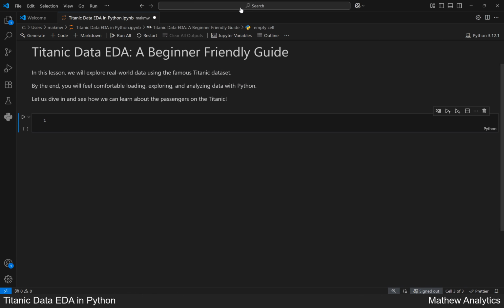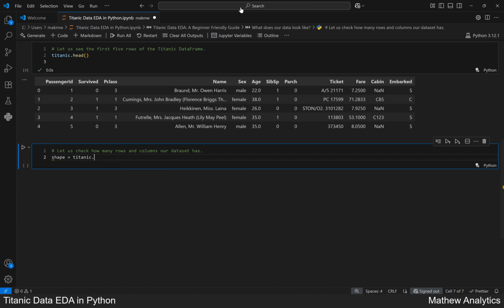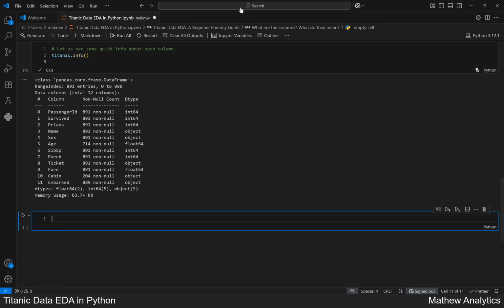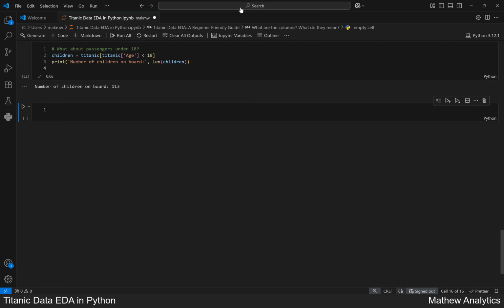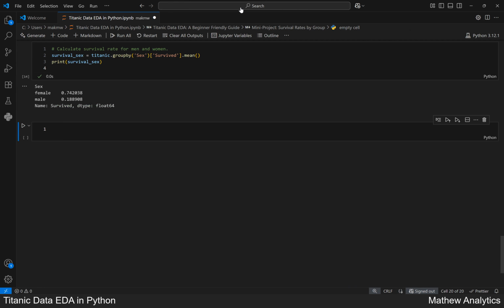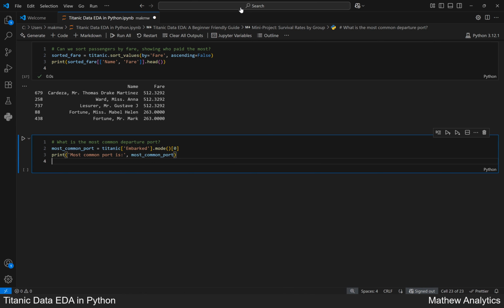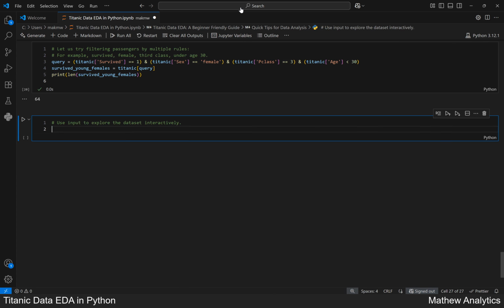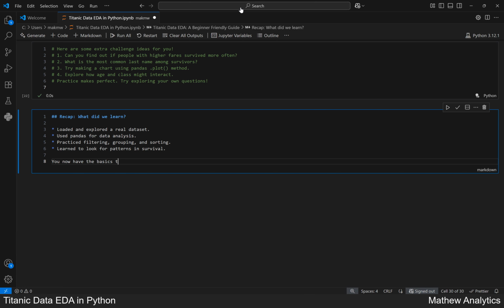6 Titanic Data EDA in Python: Comprehensive Exploratory Data Analysis Tutorial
Learn how to perform exploratory data analysis using the Titanic dataset in Python. This beginner-friendly tutorial covers loading data, exploring key features, and analyzing patterns using pandas. By following along, you will gain practical skills for handling real-world datasets and uncovering insights about passengers and survival rates.

The lesson guides you through essential steps such as checking data structure, identifying missing values, filtering, grouping, and sorting information. You will also practice asking your own questions and applying multi-condition filters to deepen your understanding of data analysis. Start building your confidence in Python and data science with this hands-on example.

00:00 Introduction to Titanic Data EDA
00:18 Importing pandas for data analysis
00:46 Loading the Titanic dataset
01:10 Previewing the data
01:30 Checking data shape and size
01:47 Exploring column names and features
02:23 Understanding data types and missing values
02:36 Descriptive statistics overview
02:48 Analyzing specific columns
03:02 Counting gender distribution
03:13 Calculating average age
03:28 Filtering for children passengers
03:43 Handling missing age data
03:57 Filling missing values with averages
04:13 Grouping by gender for survival rates
04:47 Analyzing survival by ticket class
05:17 Filtering for children who survived
05:28 Sorting by ticket fare
05:43 Finding most common embarkation port
05:57 Identifying families in the data
06:15 Essential data analysis tips
06:37 Using multi-condition filters
06:53 Interactive value counting
07:19 Extra practice ideas
07:47 Recap and key takeaways
08:12 Closing and next steps